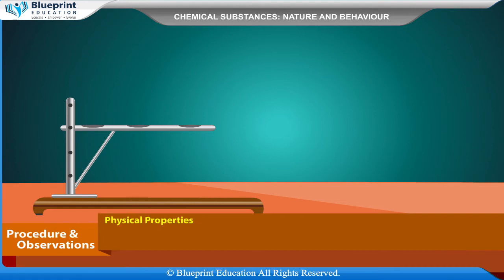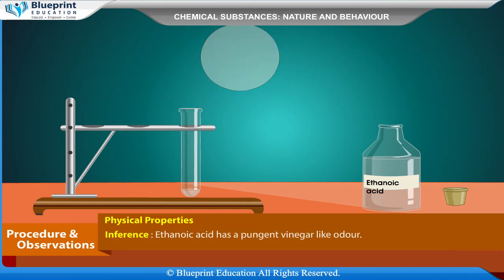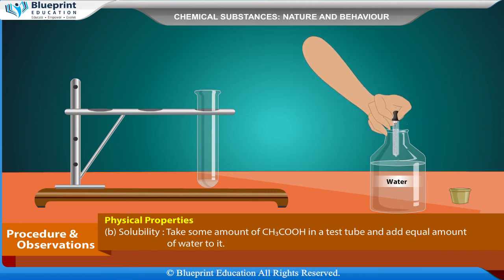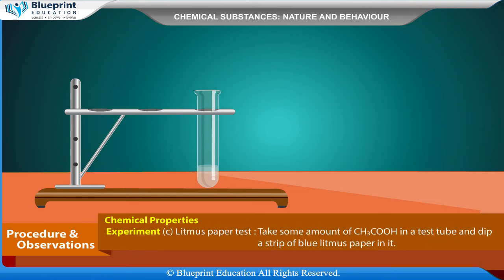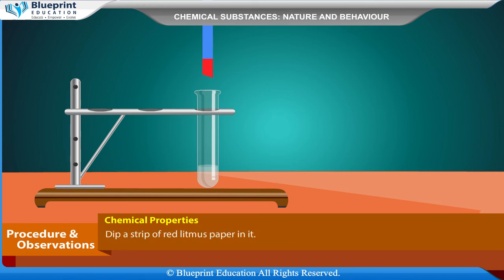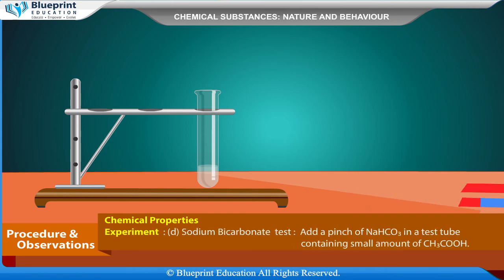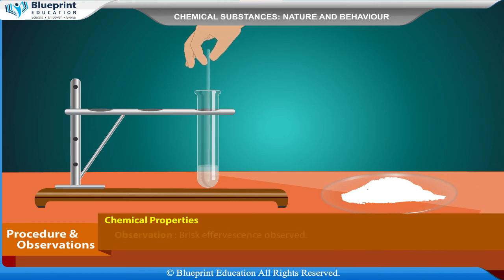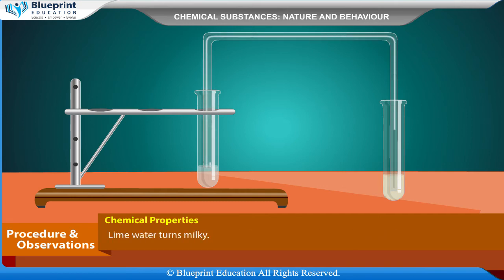To study the following properties of acetic acid ethanoic acid a Odour b Solubility in water c Effec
To study the following properties of acetic acid (ethanoic acid): (a) Odour (b) Solubility in water (c) Effect on litmus (d) Reaction with sodium bicarbonate.